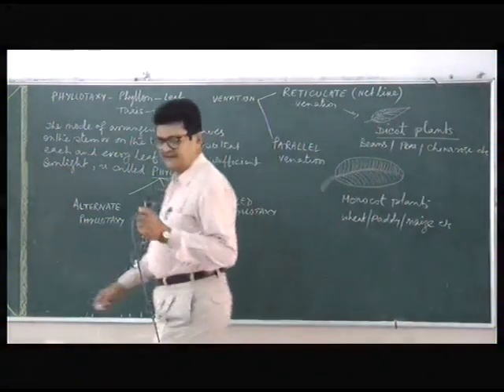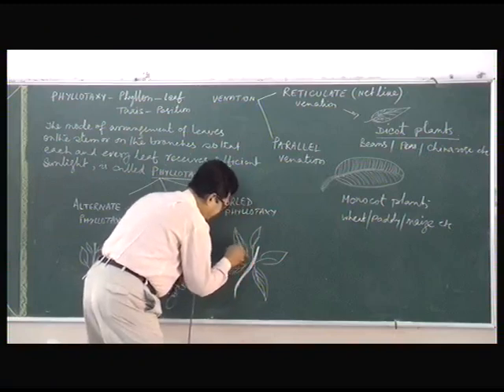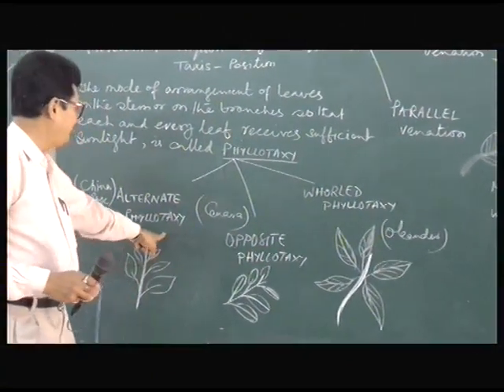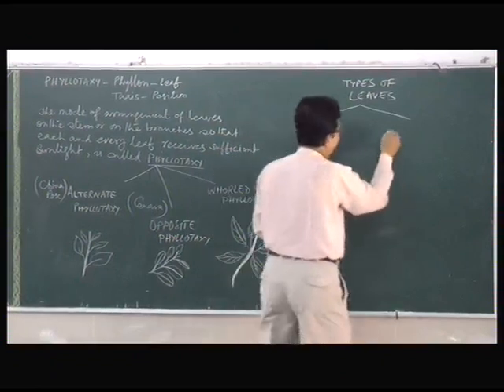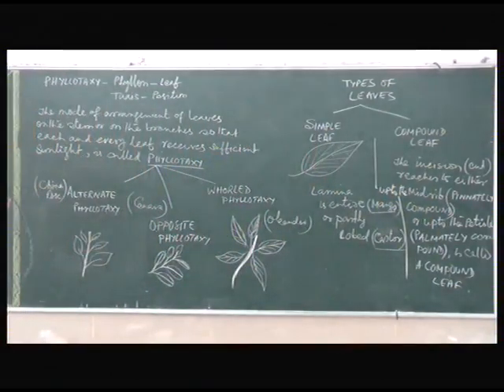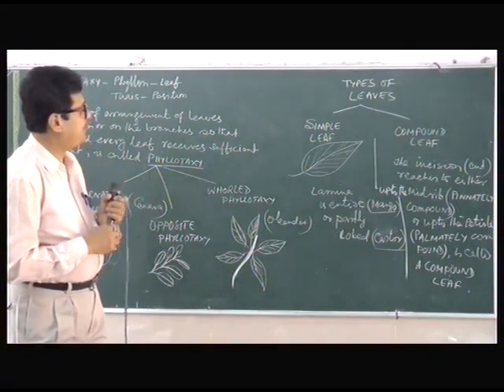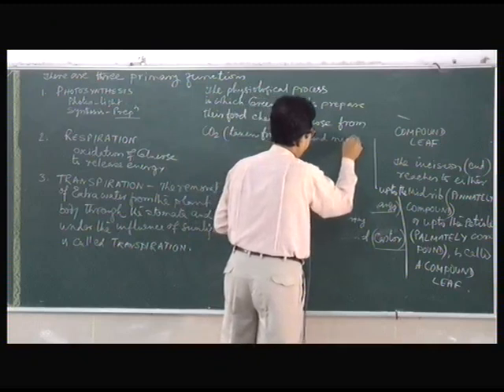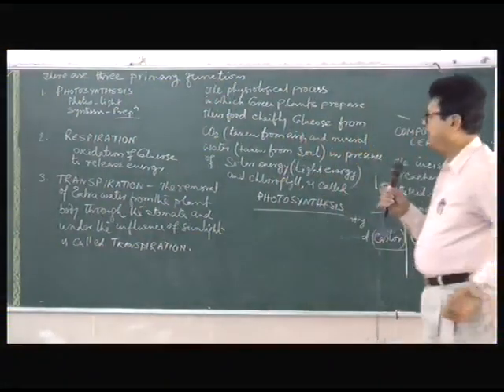Vol : 1.2 | Class : VI | Biology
Mentor : Mr . A . Bandyophadyay
Vol : 1.2
Class : VI
Subject : Biology
Session : First Class